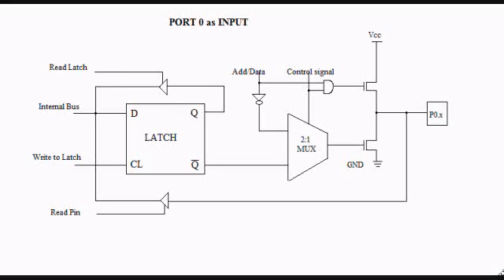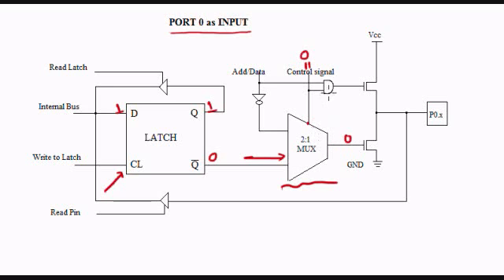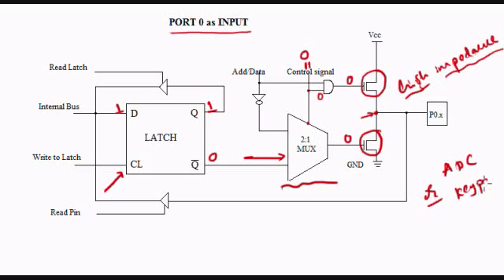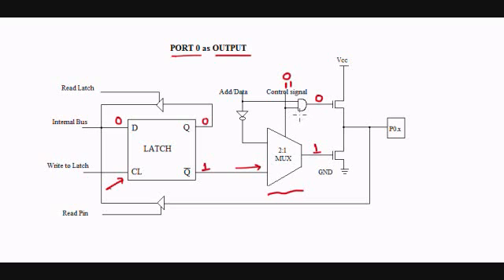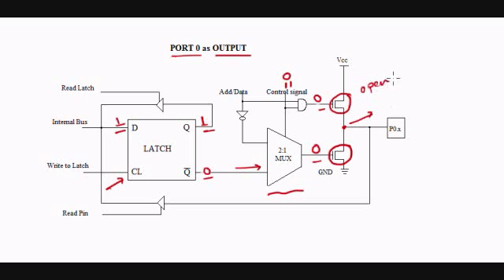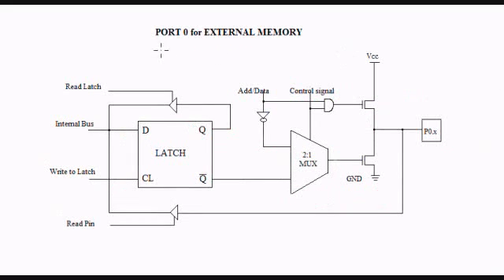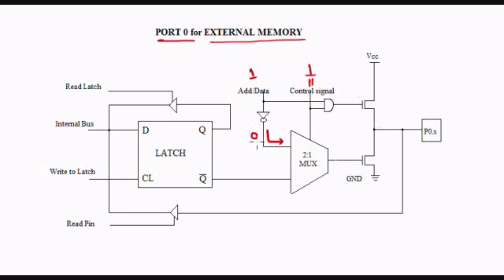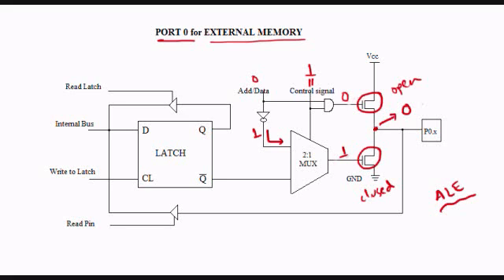PORT 0 of Microcontroller 8051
This video shows how PORT 0 can be used as Input, Output and for External Memory, in detail.